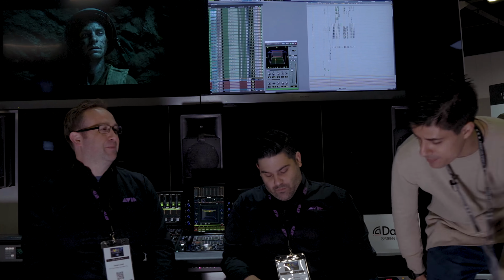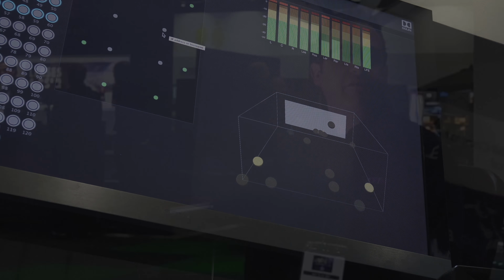SMPTE 2017: AVID DOLBY ATMOS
Presenting Dolby Atmos, a standard in atmospheric sound immersion.
Talking with Daniel Lovell and Drew Parsons from AVID, about there take on how Dolby Atmos is changing Audio Engineers and Protools 12 users.

For interview enquiries please contact Kyp at